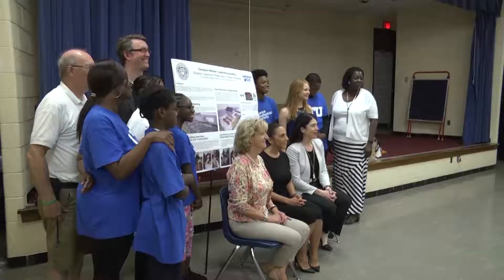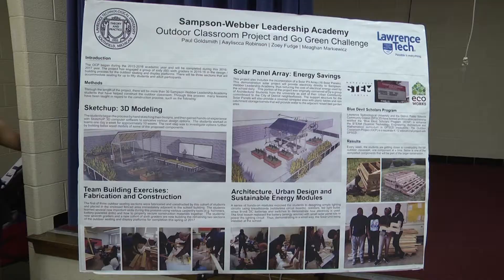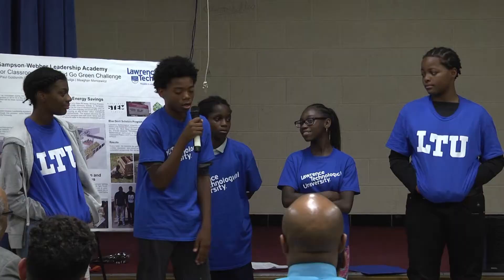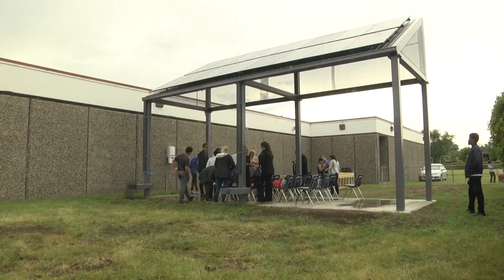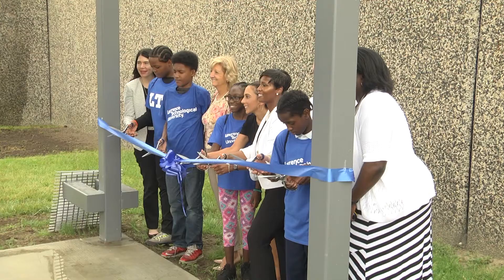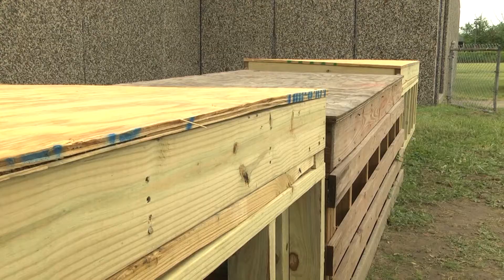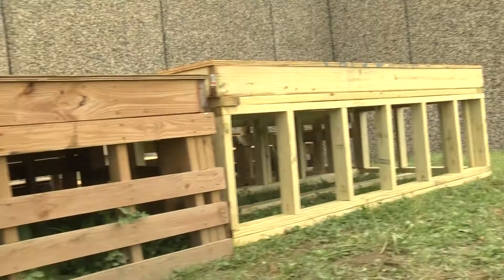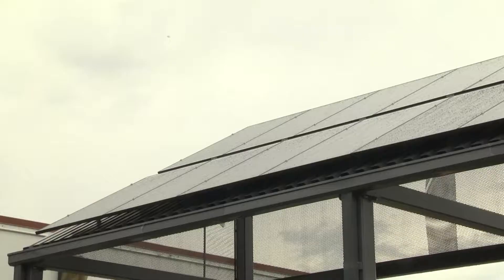Sampson-Webber Outdoor Classroom - Ribbon Cutting